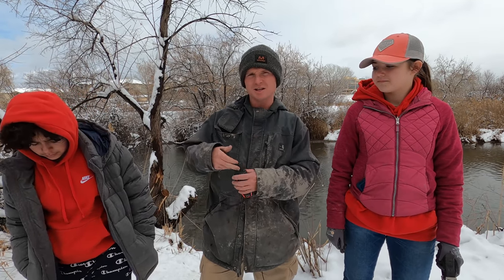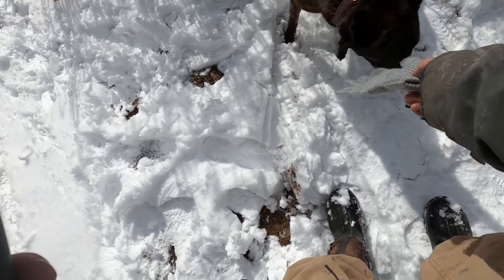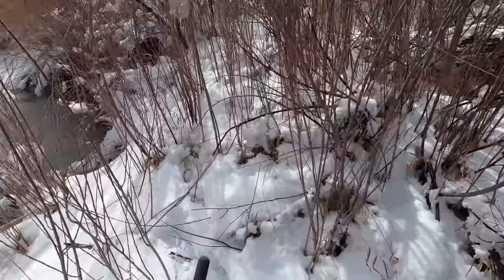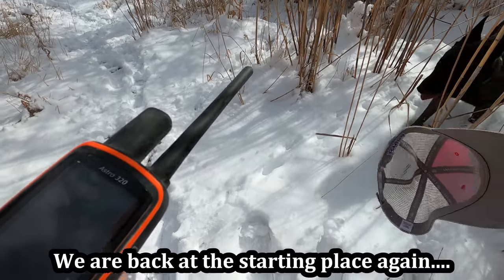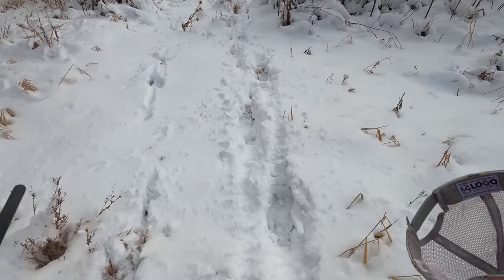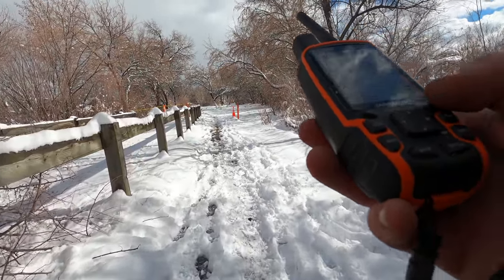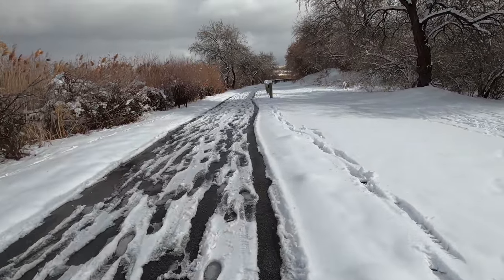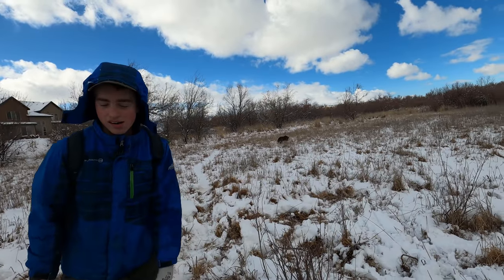Sherni Trailing Humans!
Get an early sneak peek at our YouTube videos, and see our special VIMEO only exclusive videos!

Follow me for video notifications, and a behind the scenes view of our lives and the lives of our animals!